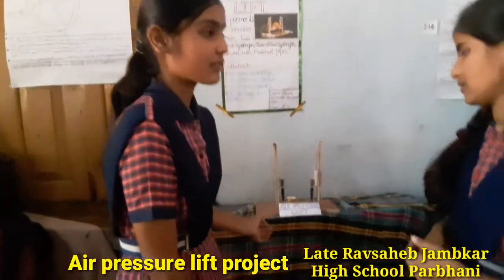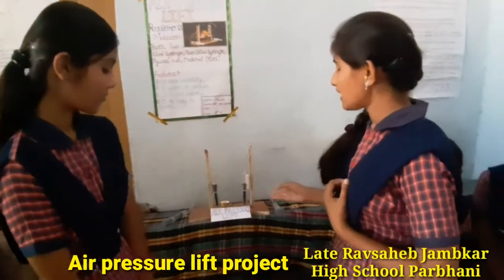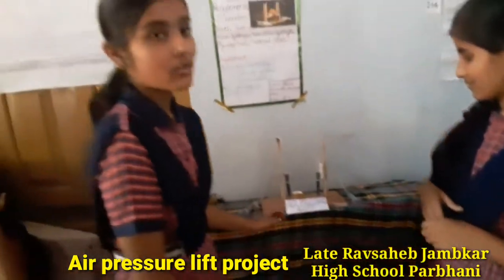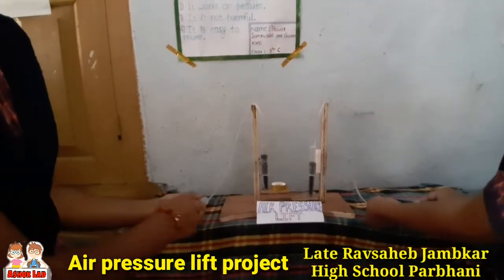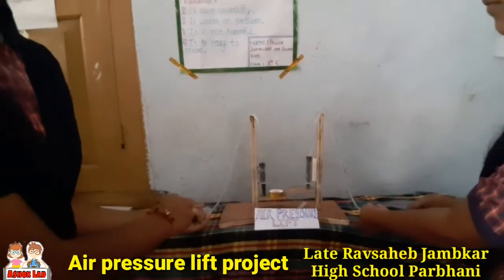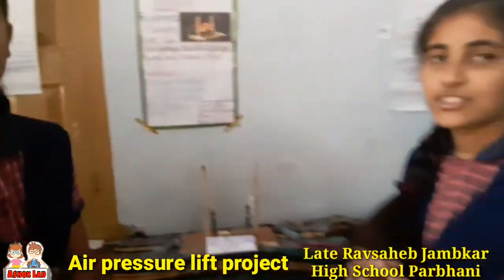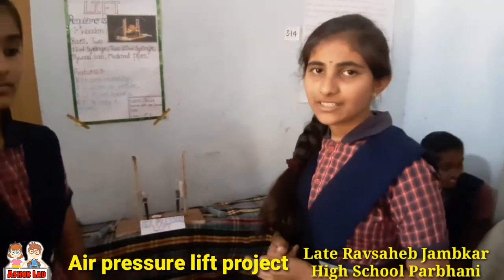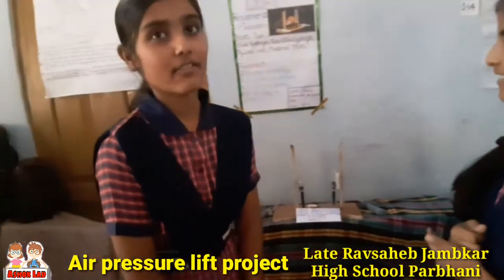Air pressure lift Science project ||Late ravsaheb jamkar school parbhani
*कै रावसाहेब जामकर मा.व उच्च मा.विद्यालय परभणी आयोजित विज्ञान प्रदर्शन*
      💡 *Science Exhibition Project*💡
📝 *श्री.अशोक लाड,परभणी*
*9⃣9⃣2⃣1⃣1⃣4⃣4⃣8⃣4⃣2⃣*
street light project circuit diagram, street light project of science
street light project for science exhibition street light project video street light project pdf
street light project report
Best science project
Best model for science exhibition
New science model 2018
Science models with expleshan
Science easy project for school
Science exhibition ideas
Projects for exhibition

 parbhani, ashok lad
how to make air pressure lift project
how to make science project
how to make project